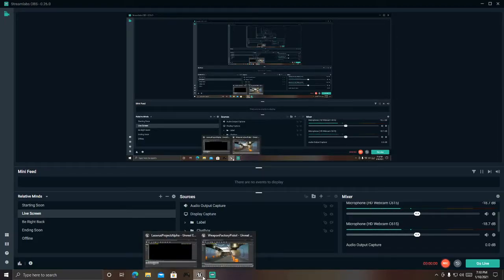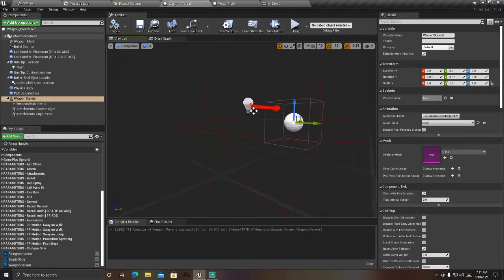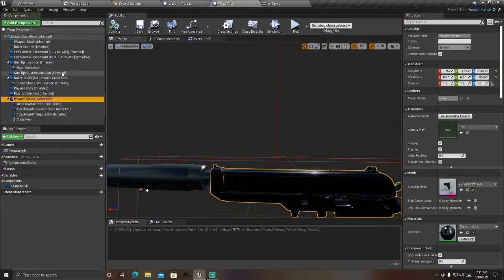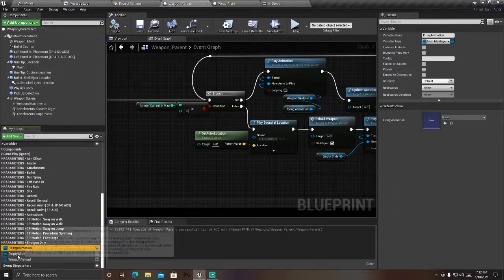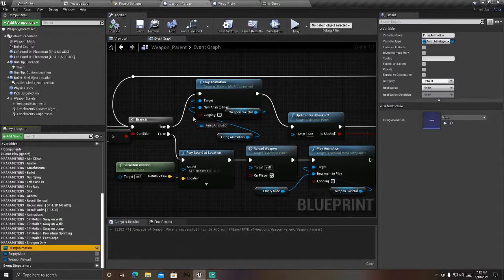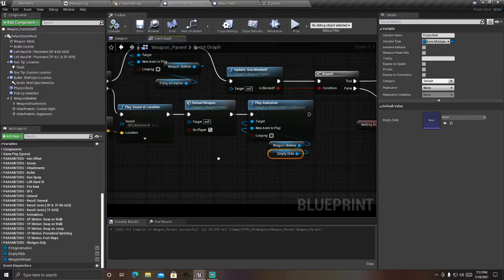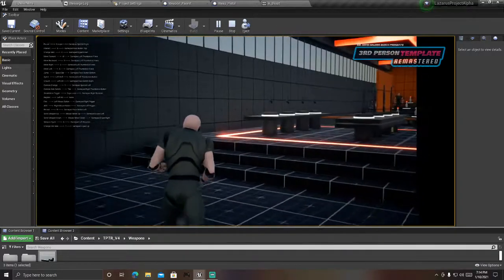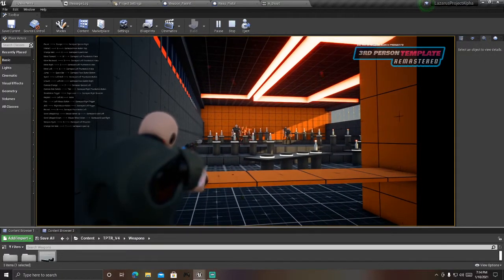ADDING ANIMATED WEAPONS TO TPTR V4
QUICK TUT FOR MY FRIENDS